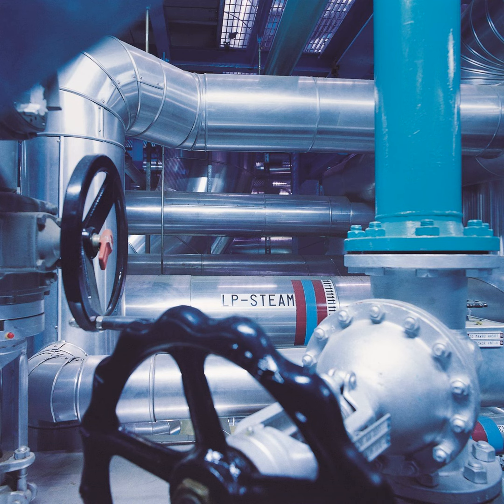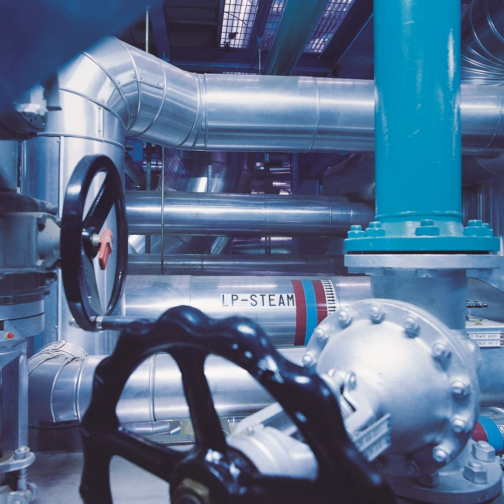#12 Hydronics - as important as ever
Chris Kopp describes why hydronics continues to be an important topic for the smart buildings of